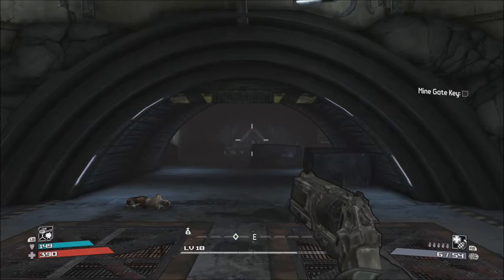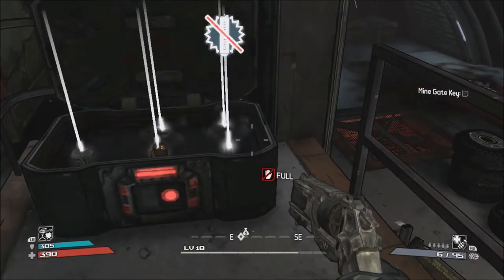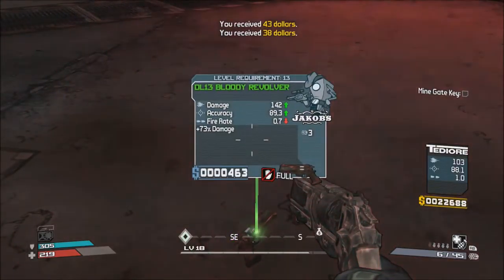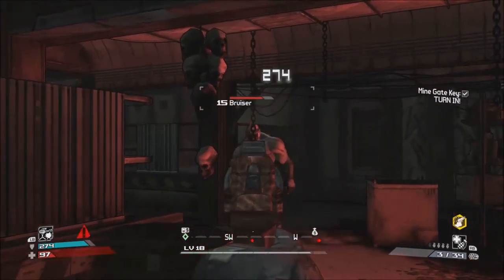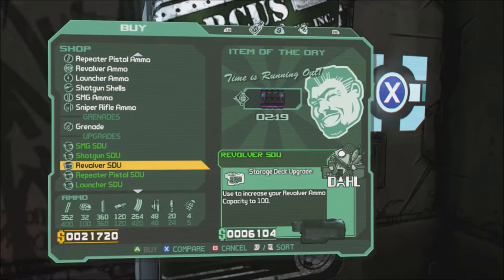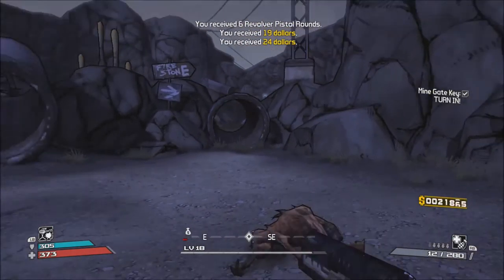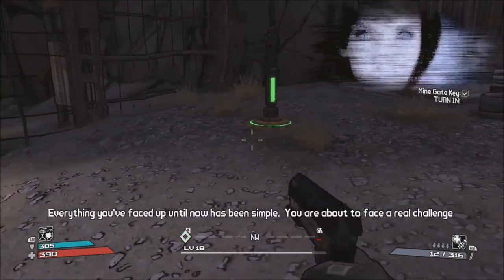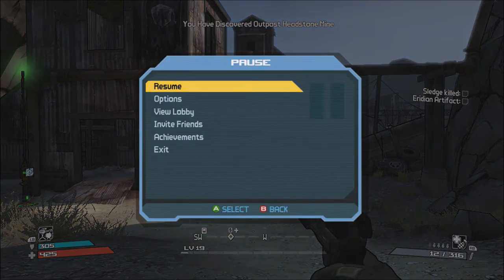Borderlands Series, Episode 15: TAKE THE FIGHT TO SLEDGE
After running around in his safehouse, we go out to Headstone Mine to take the fight to Sledge!

Be sure to commission any artist whose work you like!
Thumbnail credits include: Sinsays for Borderlands!